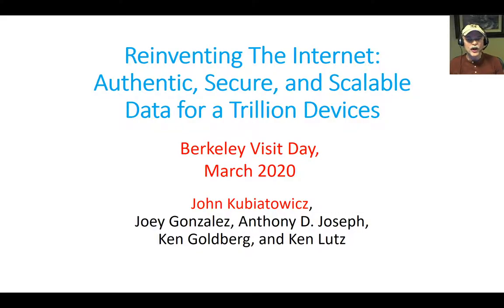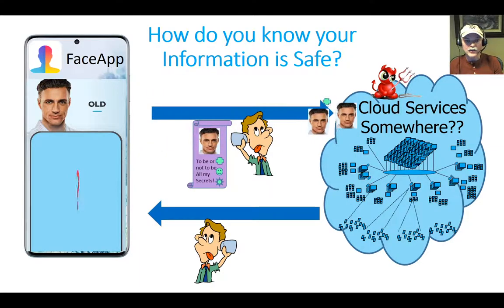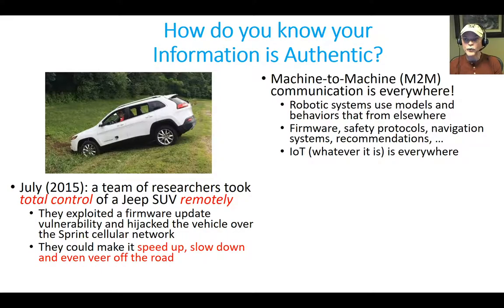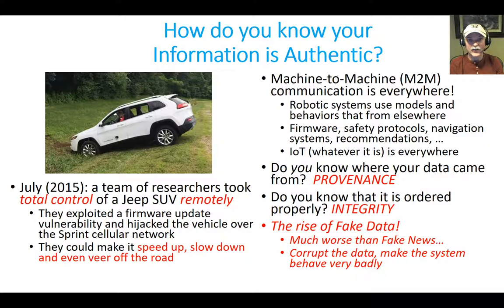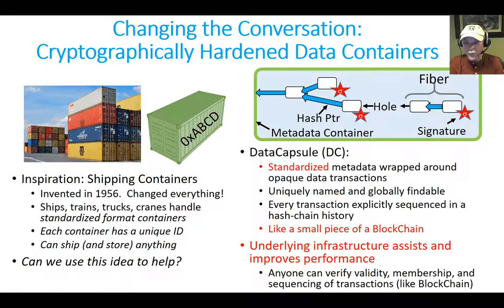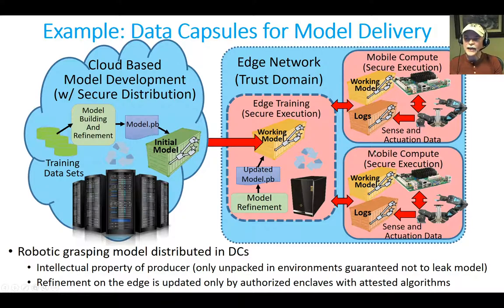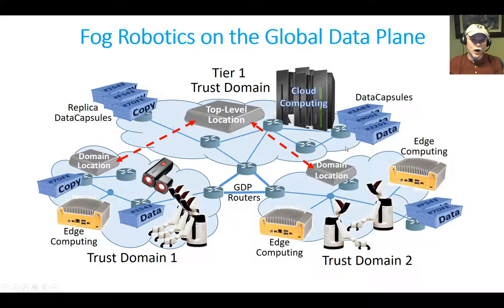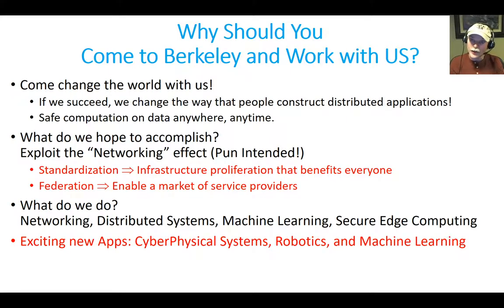Berkeley Visit Day Video, March 2020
This is the video that I gave to the Berkeley admits about DataCapsules and the Global Data Plane.  It is intentionally short, since the students were sitting through many of these.